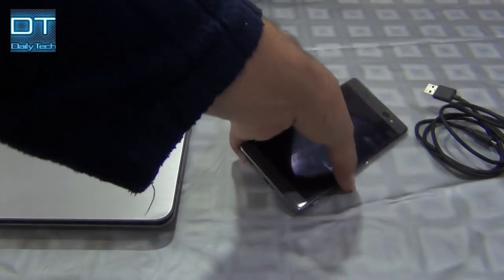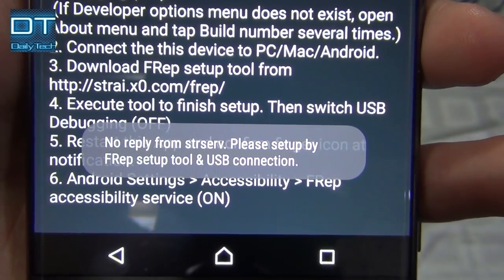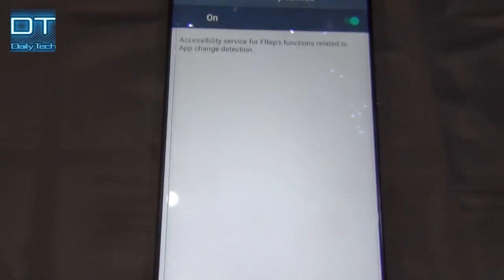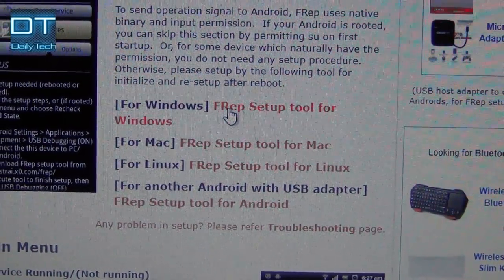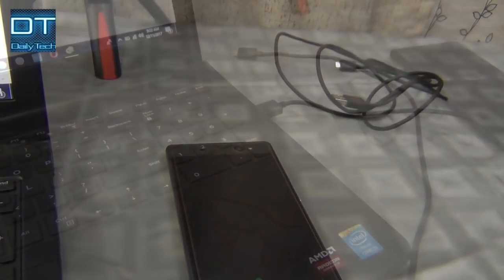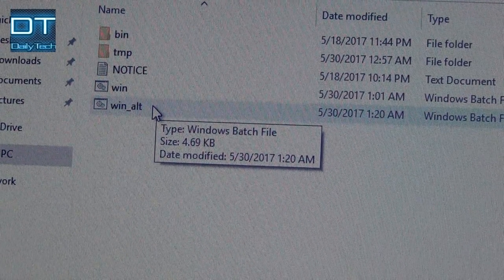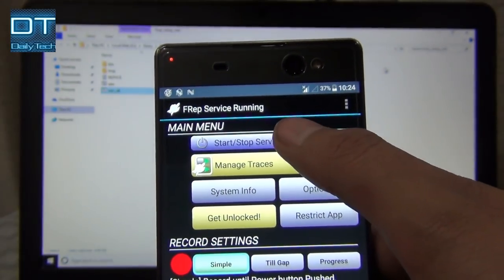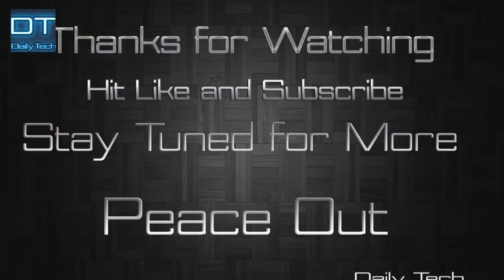Finger Replayer Frep Latest Version Working and Intallation